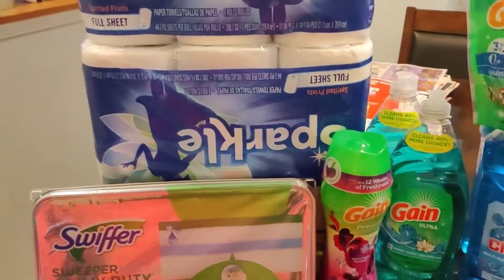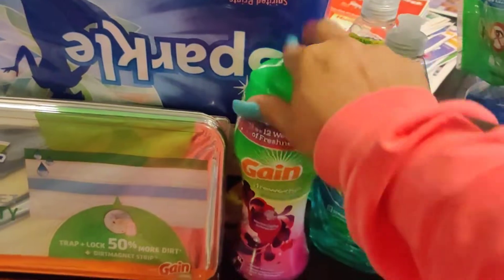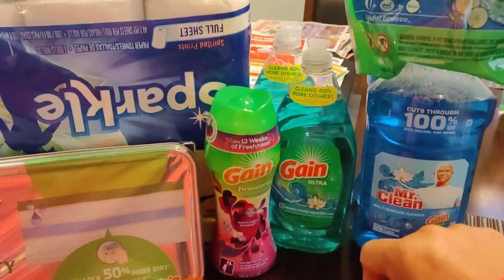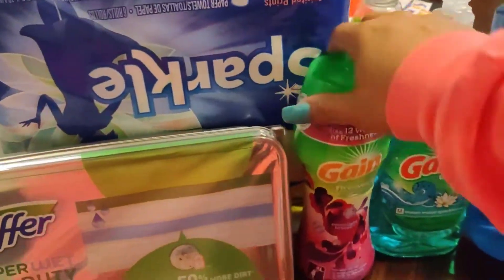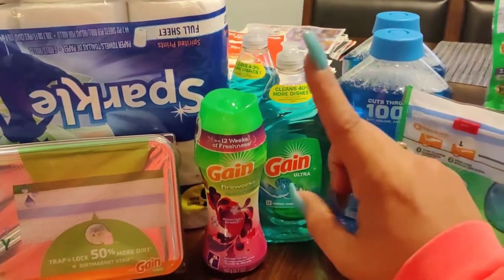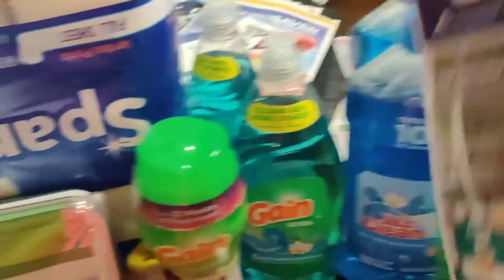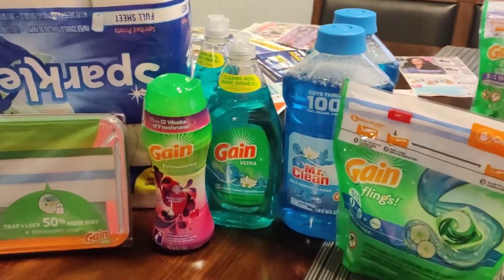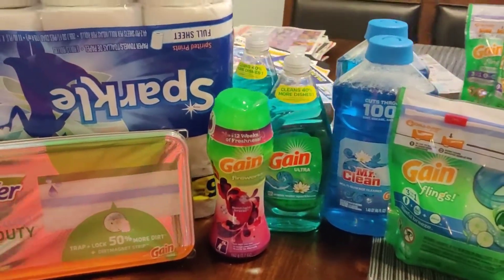Dollar General Couponing | All Digital | 3 scenarios | Under $7